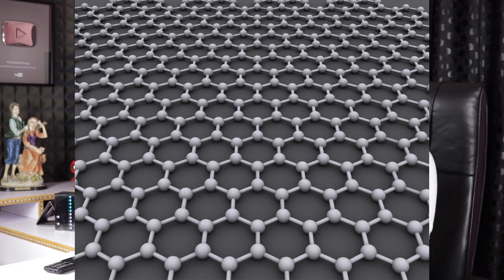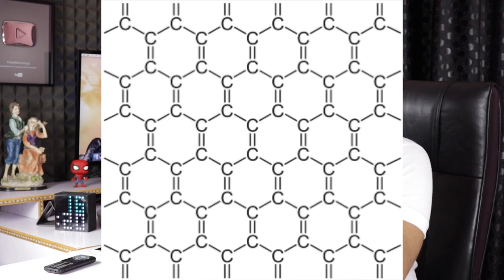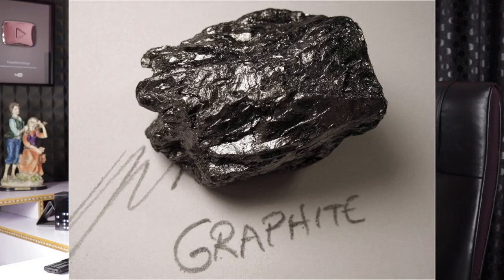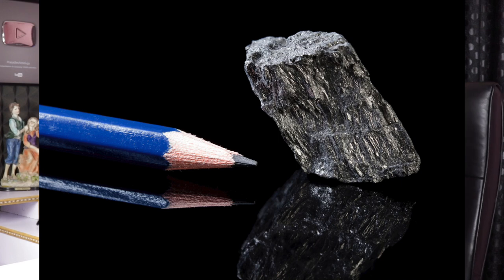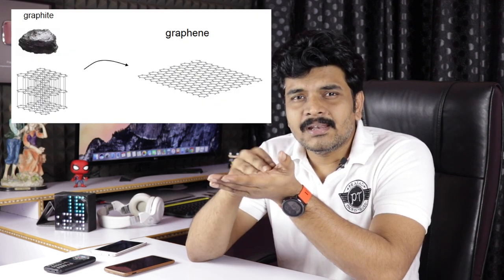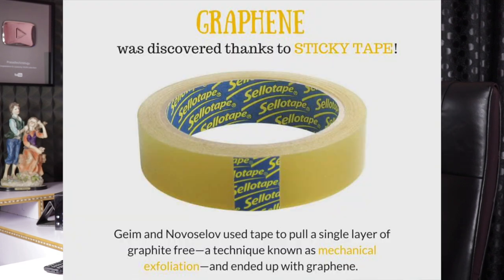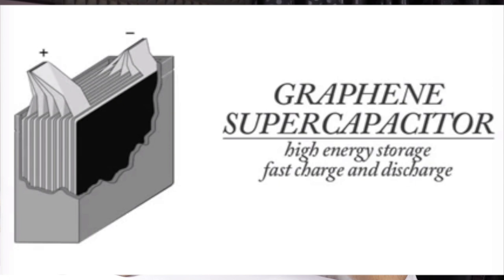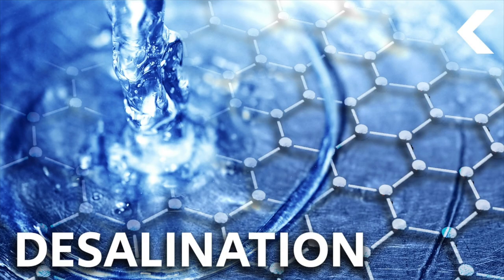What is Graphene Explained in telugu ll by prasad ll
What is Graphene? Properties & Applications Explained in telugu
Support me :)
my tripod
intromusic credits
artist credits:
▽ Follow DEAF KEV